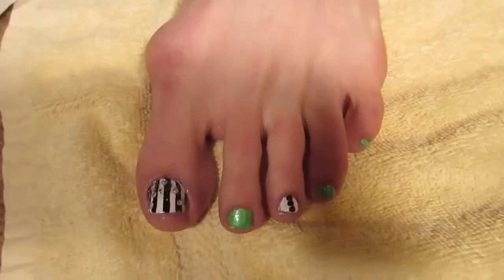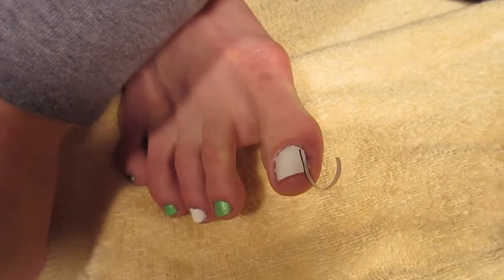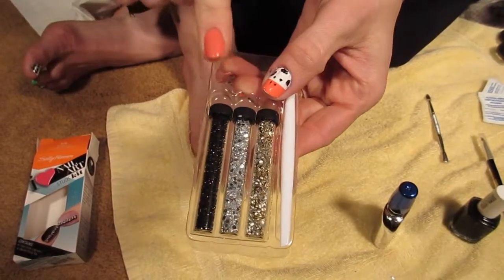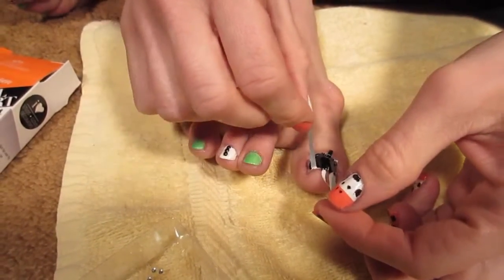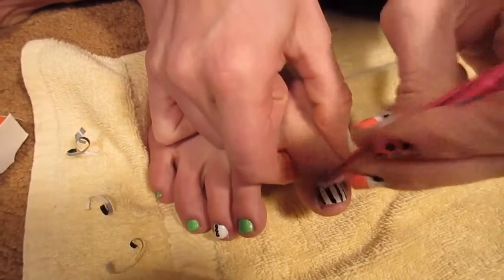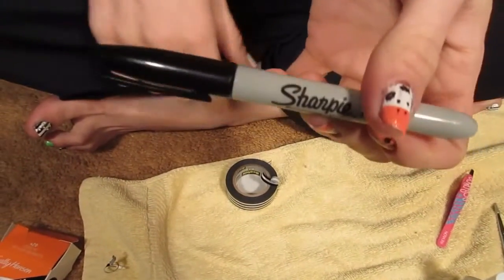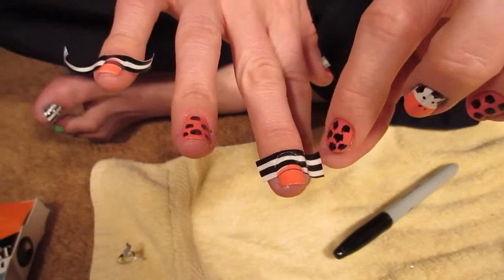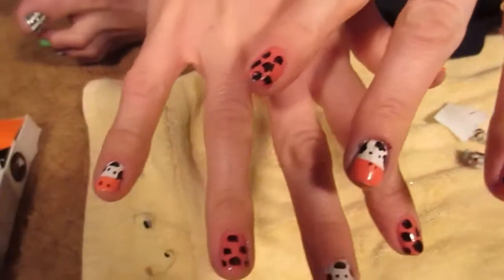FUN and EASY TEEN NAIL ART! | Nicole Collet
Today I show you how to do 2 cool new easy nail art designs.  One cow design and neon green with black and white stripes!